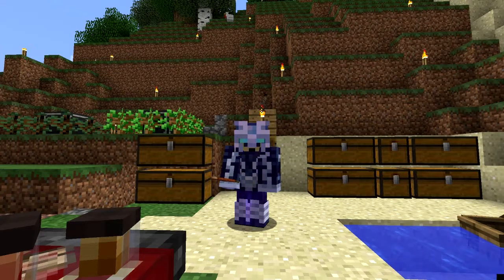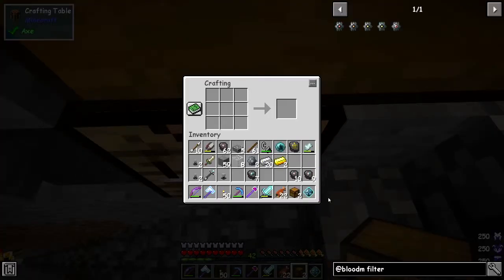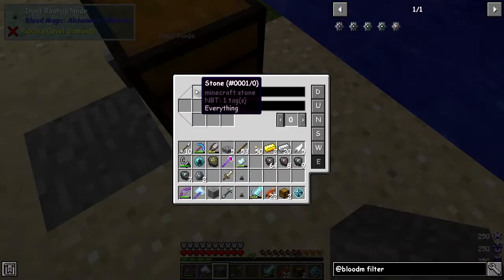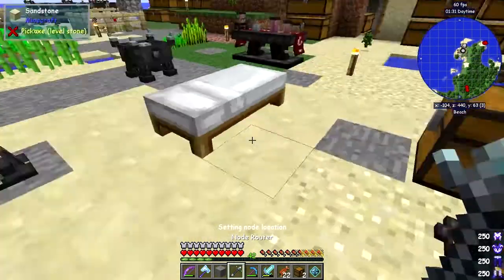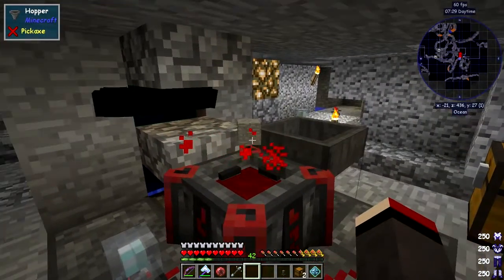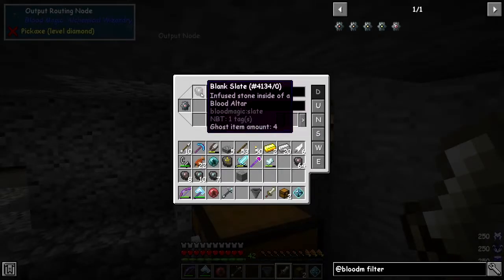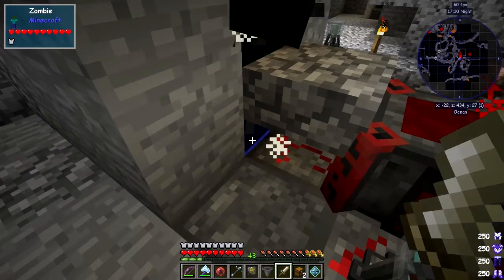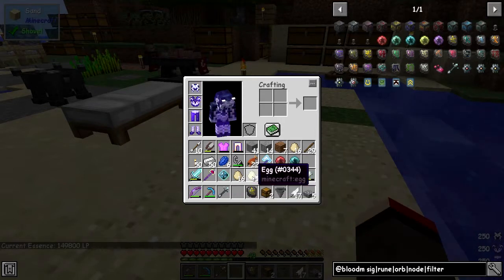Surviving with BloodMagic #7 - Node Routing, Blood Altar Automation, Sigil of Magnetism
Automate the Blood Altar with routing nodes. Feel a little magnetic.

This video is the my seventh episode of Surviving with BloodMagic.
- forge routing nodes
- forge node router
- forge input and output routing nodes
- forge a master routing node
- forge frame parts
- craft precise item filters
- erect a item moving demonstration
- discover that input means import
- set up the automation at the mod spawner
- forge a magnetism reagent
- make a signal of magnetism

Added ChickenChunks and upgraded mods. The mods are:

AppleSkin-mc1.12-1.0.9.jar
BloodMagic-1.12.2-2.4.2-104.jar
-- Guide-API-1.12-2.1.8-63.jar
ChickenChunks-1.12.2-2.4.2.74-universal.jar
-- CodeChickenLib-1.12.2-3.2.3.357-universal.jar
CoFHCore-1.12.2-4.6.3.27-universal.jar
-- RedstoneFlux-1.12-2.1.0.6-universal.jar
Controlling-3.0.7.jar
CSC-1.12-1.0.jar
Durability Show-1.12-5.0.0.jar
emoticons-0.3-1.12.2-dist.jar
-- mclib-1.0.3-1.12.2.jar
FastLeafDecay-v14.jar
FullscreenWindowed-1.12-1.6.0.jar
gravestone-1.10.2.jar
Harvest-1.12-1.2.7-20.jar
InventoryTweaks-1.63.jar
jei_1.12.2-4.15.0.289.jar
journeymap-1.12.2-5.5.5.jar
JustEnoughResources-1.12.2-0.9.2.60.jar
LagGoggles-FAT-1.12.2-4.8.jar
LLOverlayReloaded-1.1.6-mc1.12.2.jar
MouseTweaks-2.10-mc1.12.2.jar
Neat 1.4-17.jar
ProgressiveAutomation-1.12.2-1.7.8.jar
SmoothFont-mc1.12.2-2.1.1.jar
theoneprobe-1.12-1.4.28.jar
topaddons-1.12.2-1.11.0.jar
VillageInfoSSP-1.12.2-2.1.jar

Seed
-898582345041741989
World spawn
-248 240